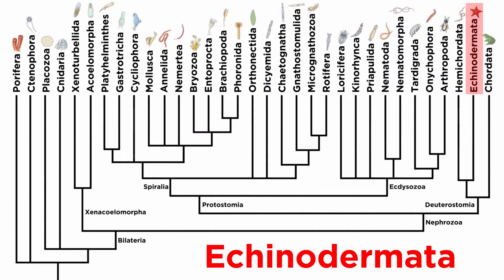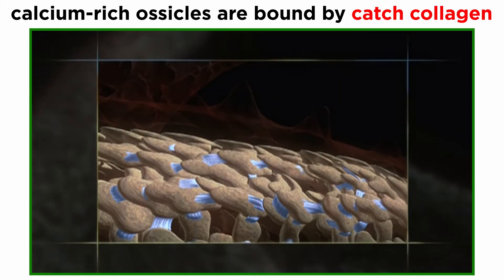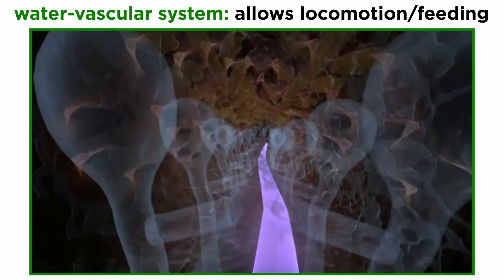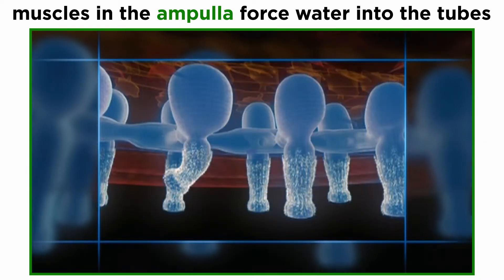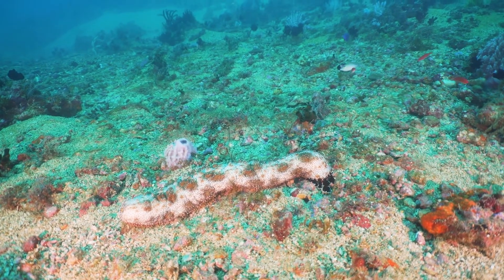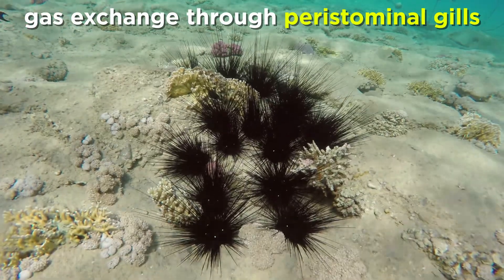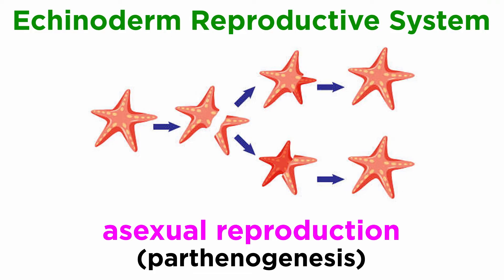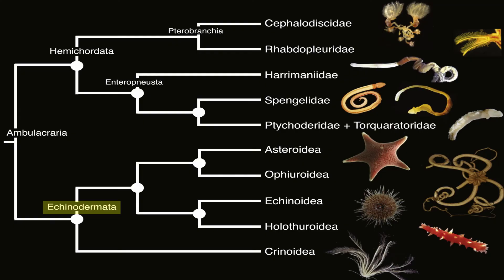Phylum Echinodermata Part 2: Body Systems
Continuing our study of the echinoderms, let's take a look at their body systems, especially the water vascular system and endoskeleton. What else can we say about their general anatomy and physiology? How do sea stars and sea urchins move around? There's a lot to discuss!